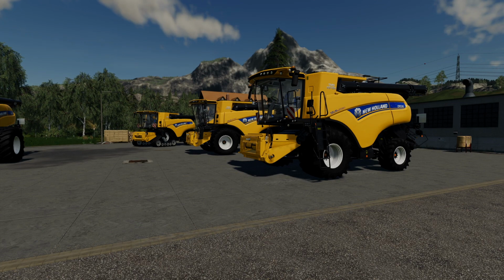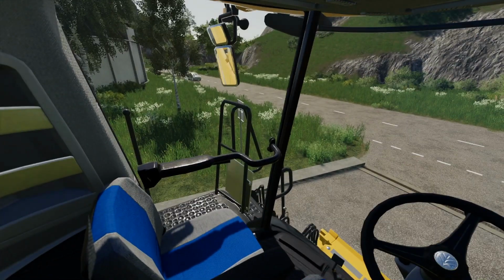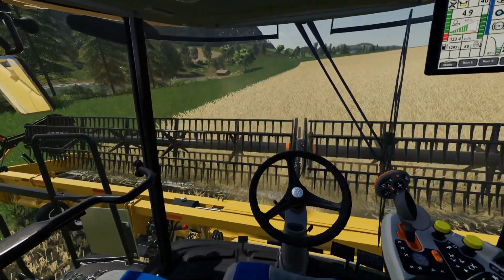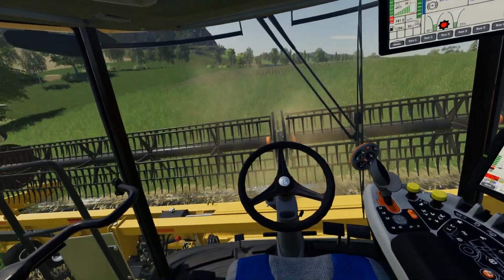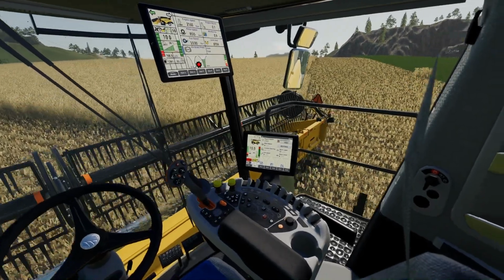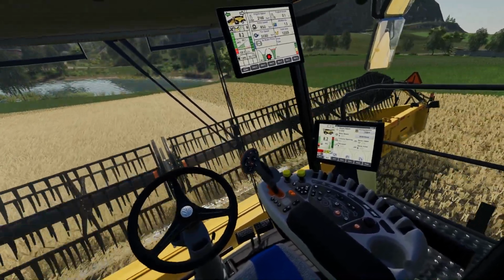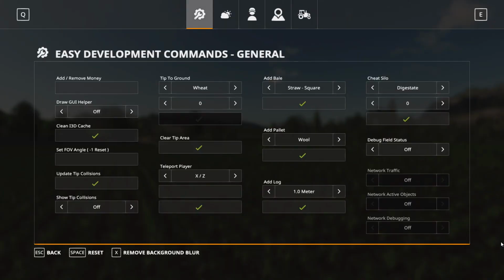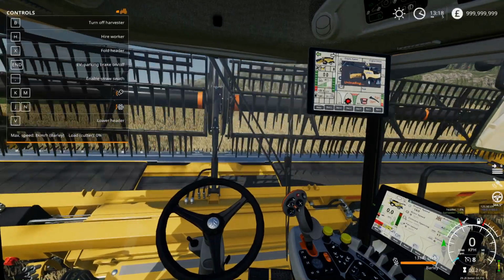New Holland CR10.90 Extended HUD - Farming Simulator 19 Mod Review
Today we take a look at this modified New Holland CR10.90 combine for PC, this comes with a few extra wheel choices plus several added elements on a second screen to make this combine a lot more realistic!

System Specs:

32gb Corsair Vengeance RGB RAM